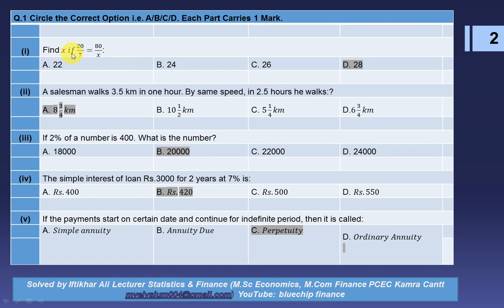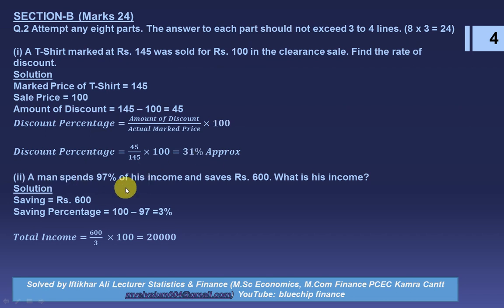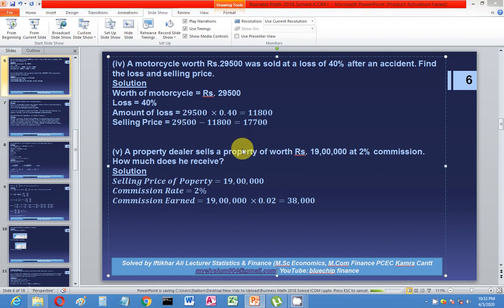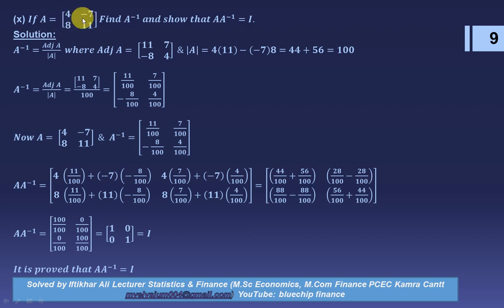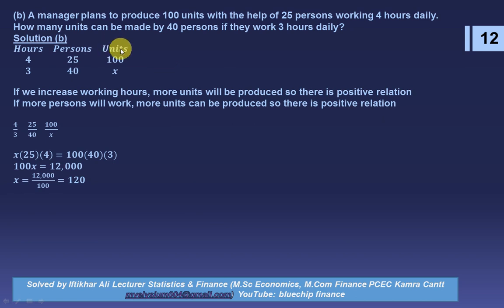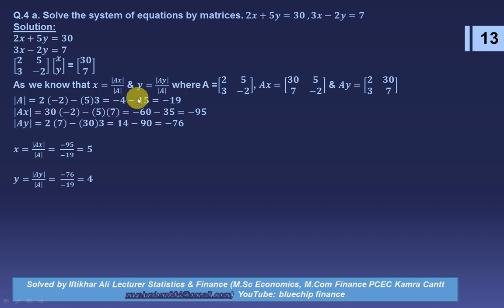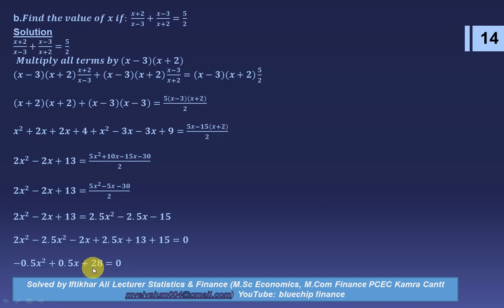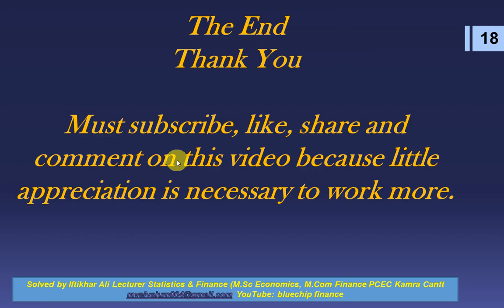Business Mathematics Paper Solution ICOM Part 1 FBISE Complete Solved Paper Part 12